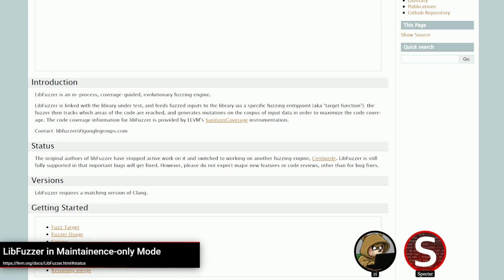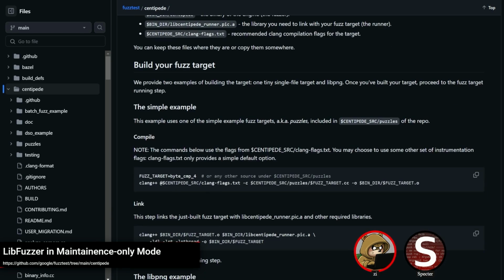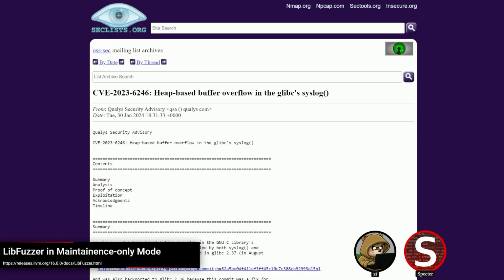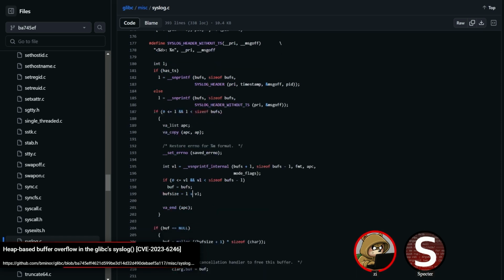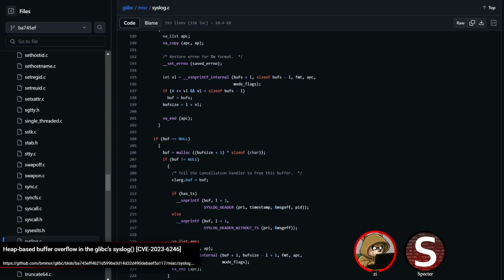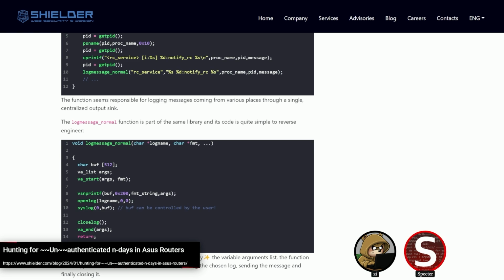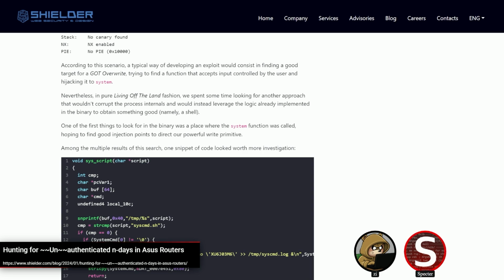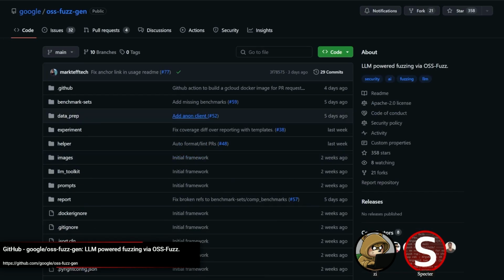240 - The Syslog Special [Binary Exploitation Podcast]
Libfuzzer goes into maintenance-only mode and syslog vulnerabilities plague some vendors in this week's episode.

[00:00:00] Introduction
[00:00:20] LibFuzzer in Maintainence-only Mode
[00:11:41] Heap-based buffer overflow in the glibc's syslog() [CVE-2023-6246]
[00:26:33] Hunting for ~~Un~~authenticated n-days in Asus Routers
[00:34:44] Inside the LogoFAIL PoC: From Integer Overflow to Arbitrary Code Execution
[00:35:51] Chaos Communication Congress (37C3) recap
[00:36:51] GitHub - google/oss-fuzz-gen: LLM powered fuzzing via OSS-Fuzz.